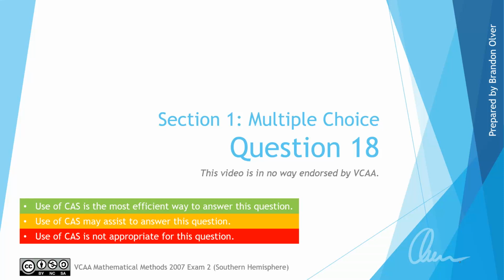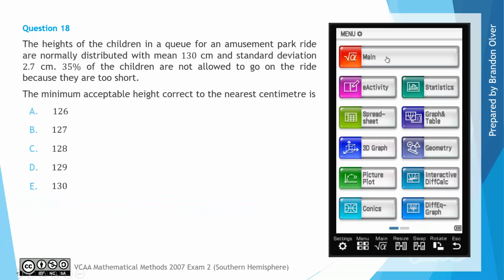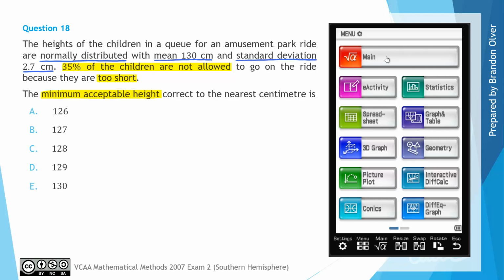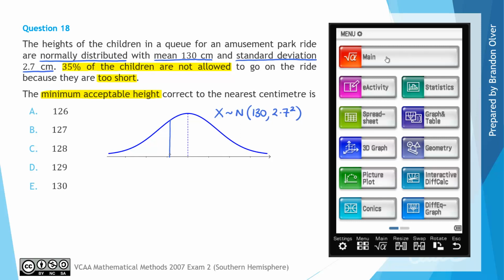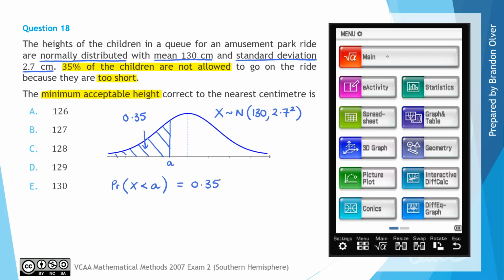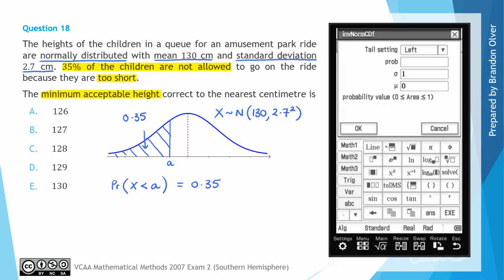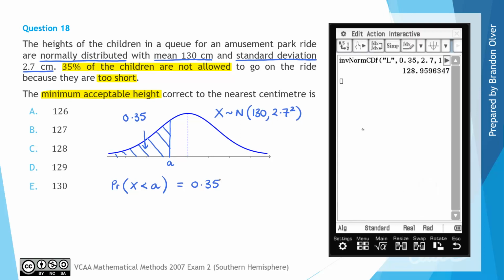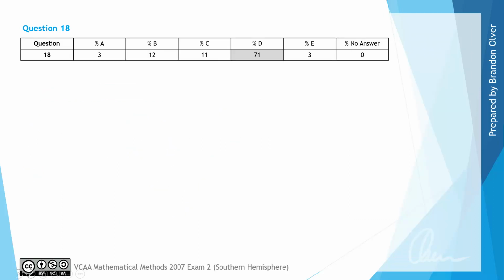VCAA Mathematical Methods 2007 Exam 2 - MC Question 18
This examination question involves using the inverse normal command on a CAS calculator.

0:00 Introduction
0:48 Setting up this problem
1:54 Using a CAS calculator
3:08 The examiner's report